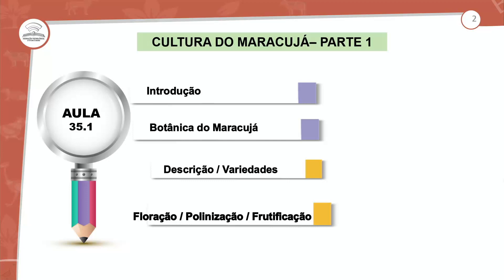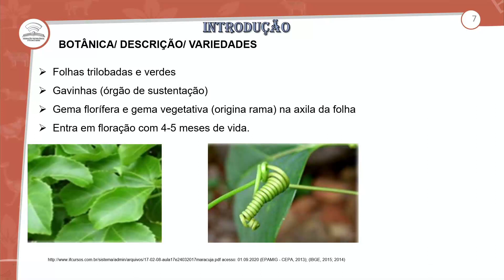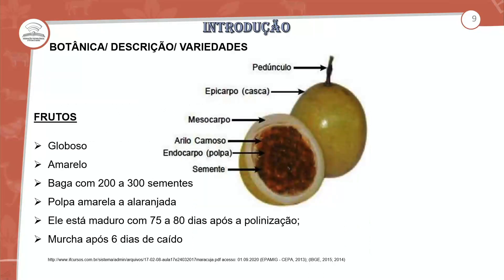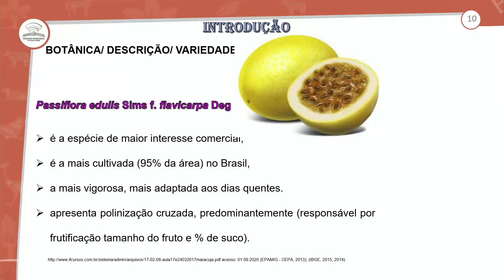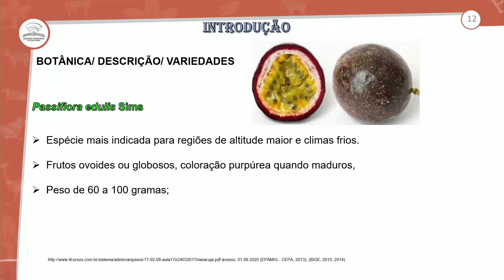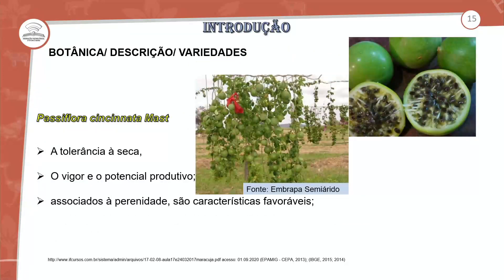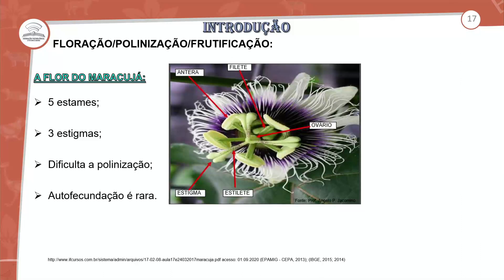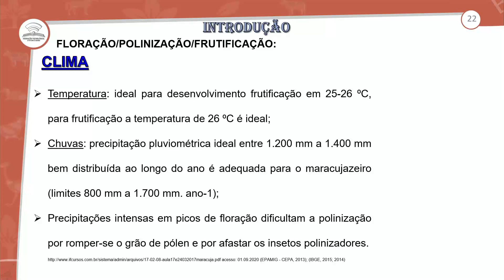35.1 - CULTURA DO MARACUJÁ I - NBAZ - 2º ANO E.M - AULA 35.1/2021